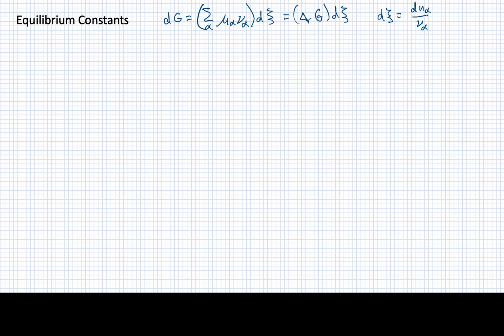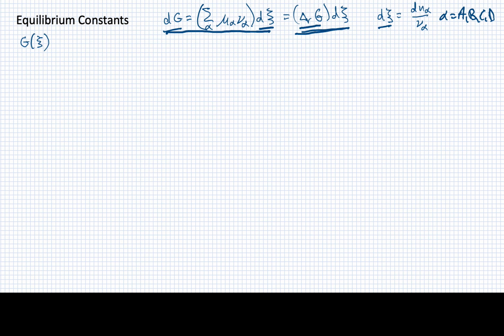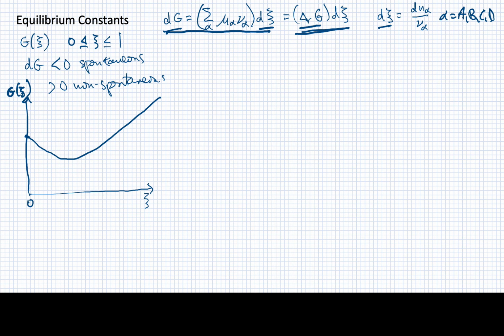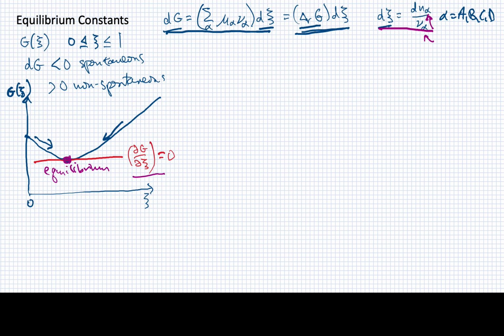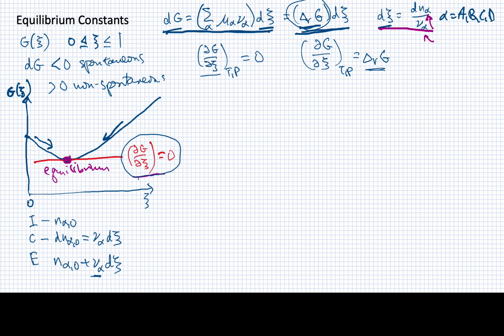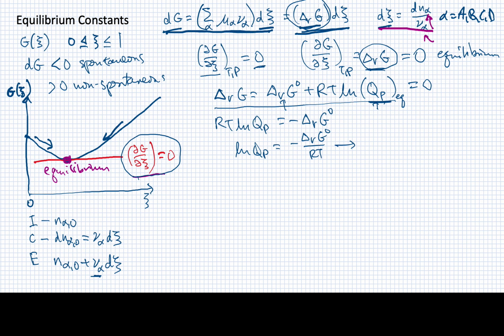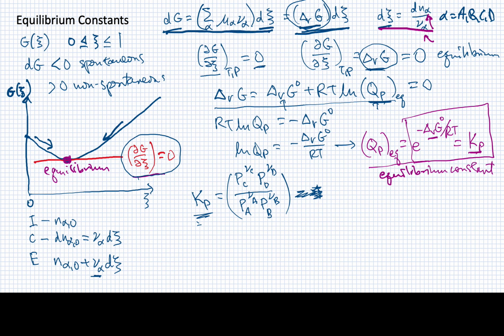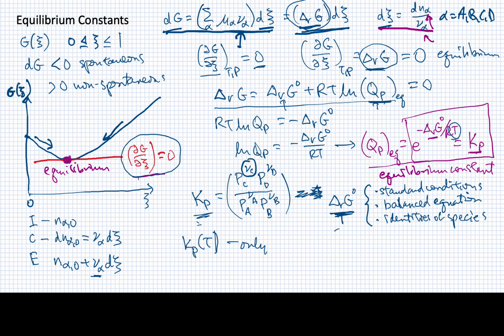Lesson 6B Equilibrium Constants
A thermodynamic expression for the equilibrium constant of a reaction is developed from the formulation of the Gibbs energy.